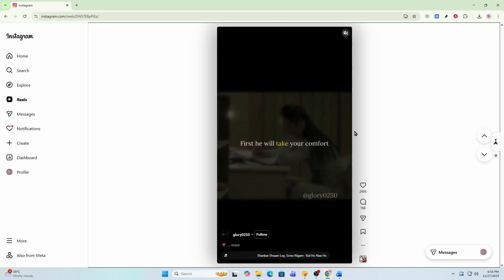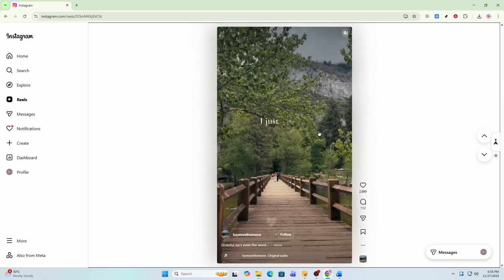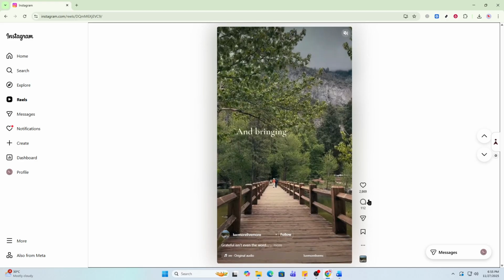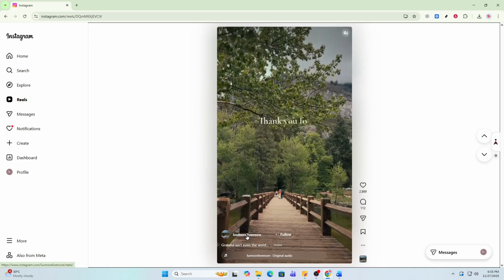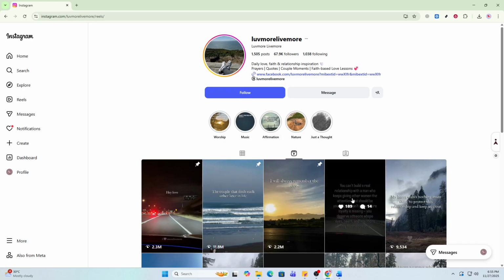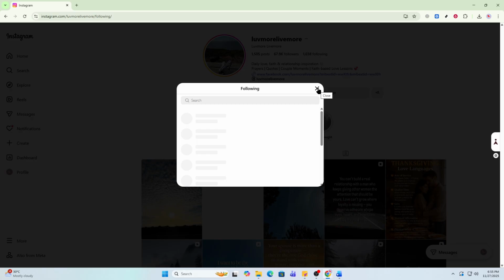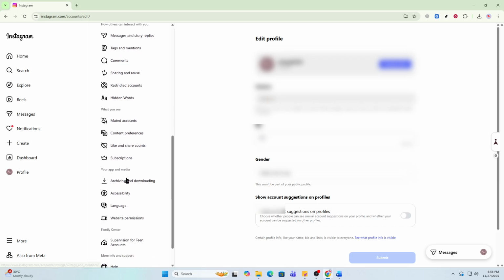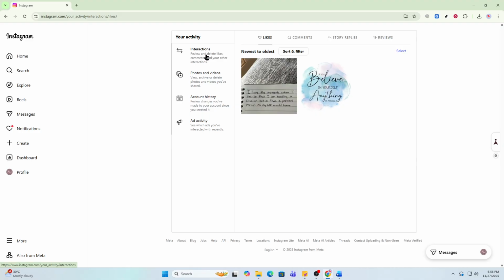How to Check Someone's Likes on Instagram [Full Guide 2026]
In today's video we cover: how to check someone's likes on instagram, see what someone liked on instagram tutorial, instagram likes activity guide 2026, can you see someone likes on instagram, instagram following activity likes explained, view liked posts on instagram step by step, instagram activity tab likes missing fix, see liked reels posts instagram, instagram privacy changes likes activity, instagram liked posts history tutorial, check your own liked posts instagram, instagram engagement tracking tips, instagram tips and tricks, instagram for beginners, instagram full guide 2026